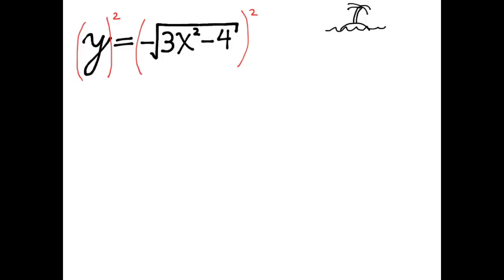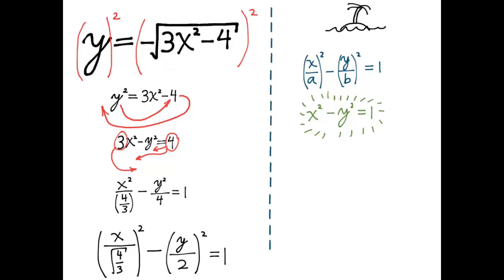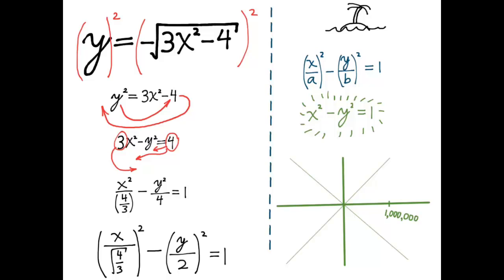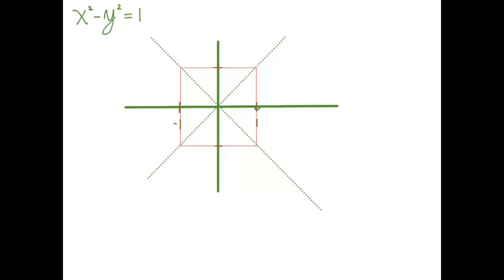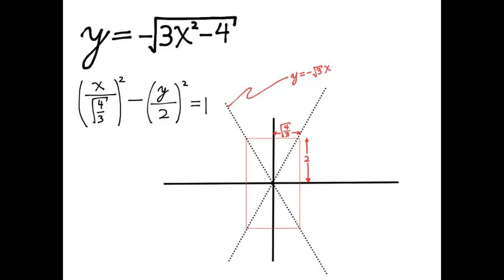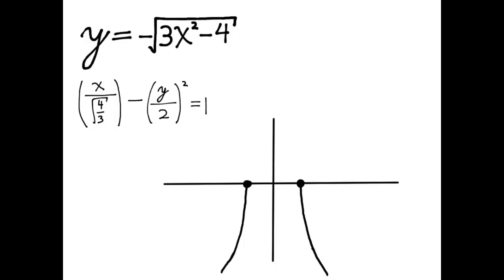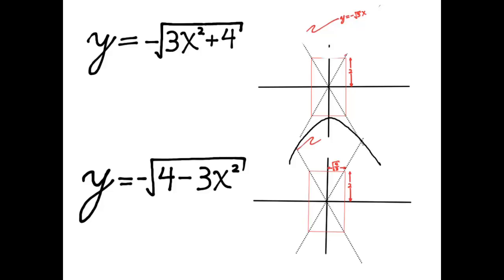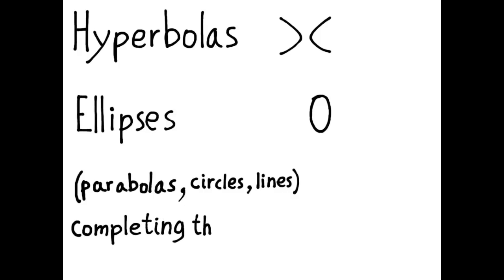Things to Remember about Conics This Year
A short reminder about how to use hyperbolas and ellipses to visualize the graphs of certain functions.